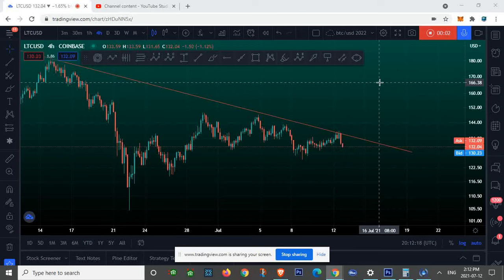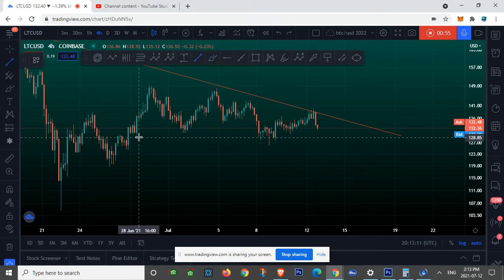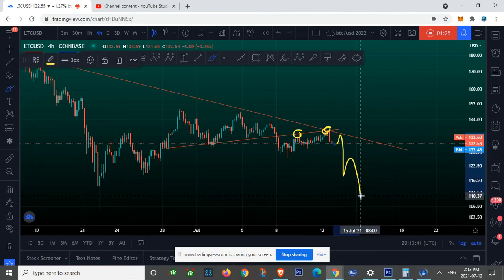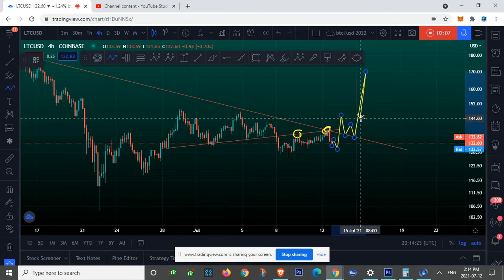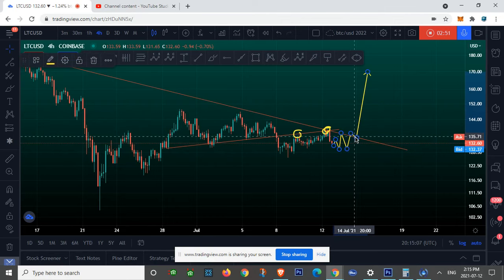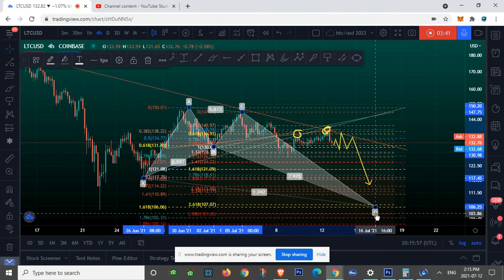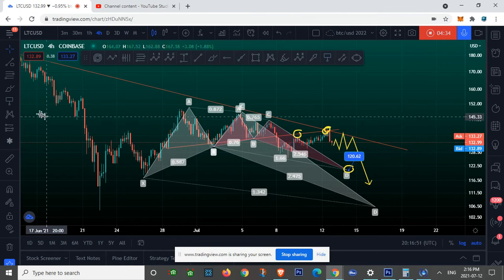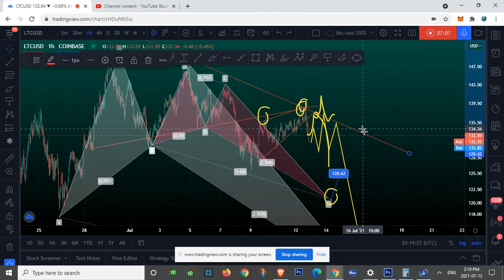IT'S DECISION TIME FOR LTC!! DON'T GET SUPRISED BY THE UPCOMING MOVE [NO BS, NO CLICKBAIT]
LTC: LTRp7stoZutHrjWUyx9eZisHh3AkpV86qa
BTC: 3CETxLuK9wF8vLjHQb5qkHX8QjCpFNeayU
Got any questions?
Write in the comment section